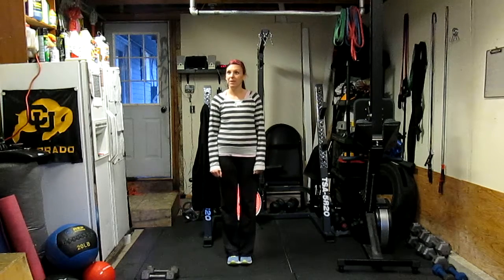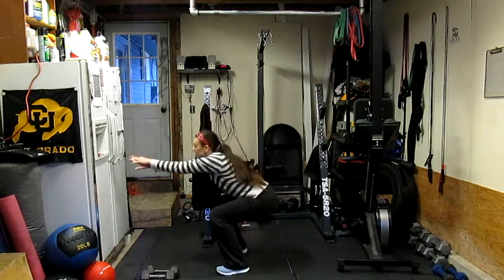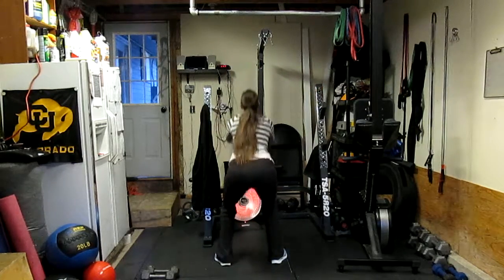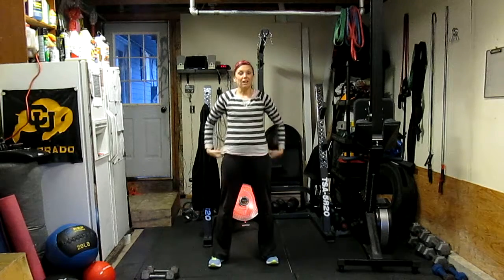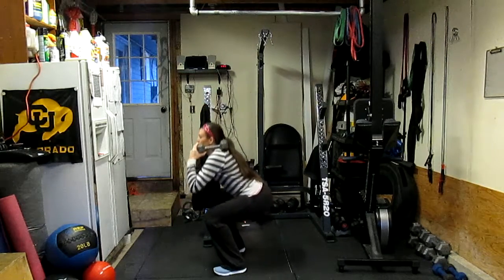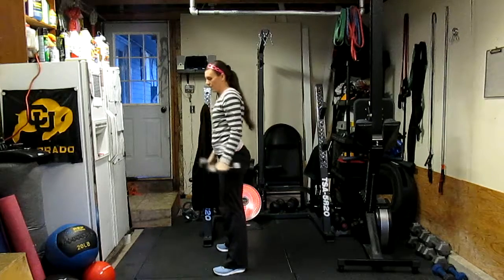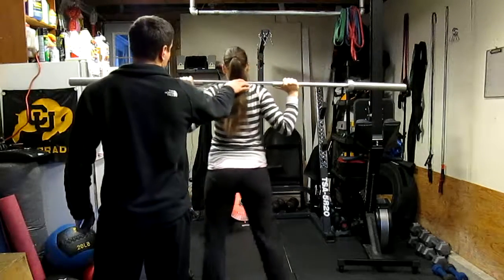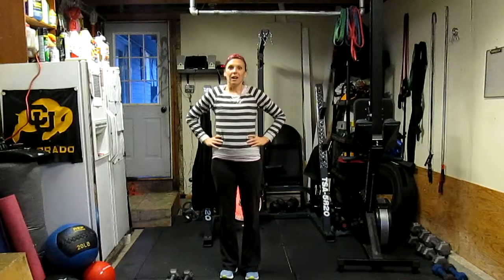Workout Wednesday's #1! Perfect Squat Form!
No one likes a tiny butt and doing squats will help you tighten and tone your booty while keeping it nice and round as well.